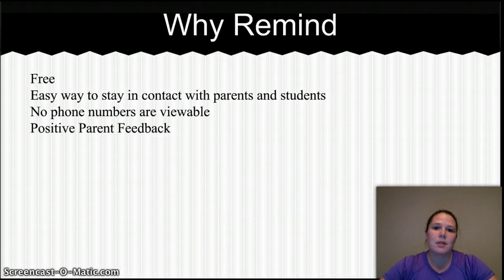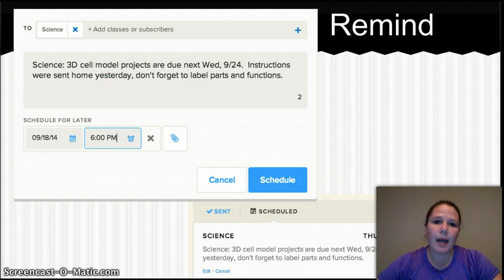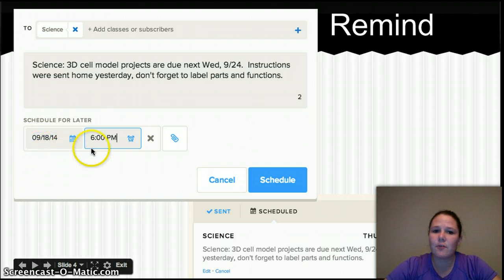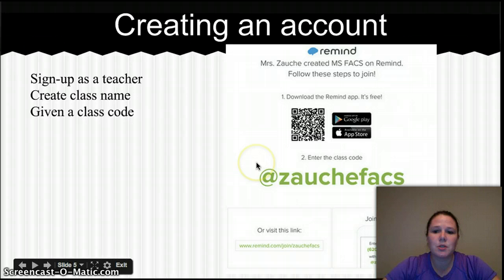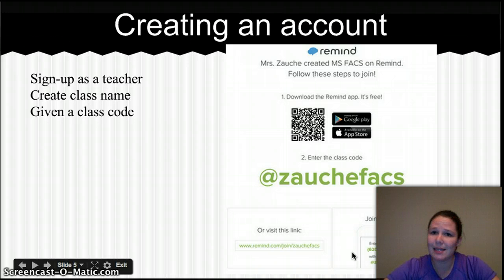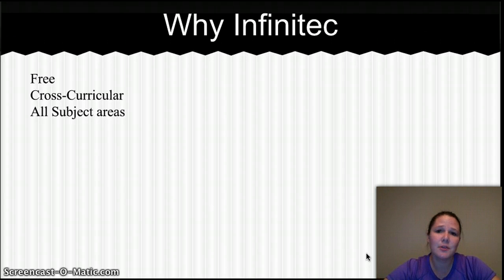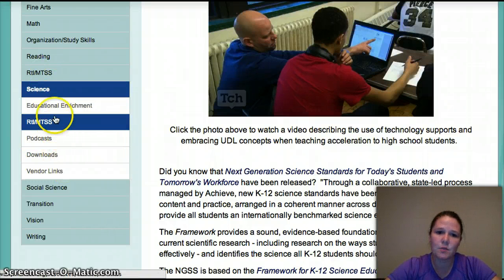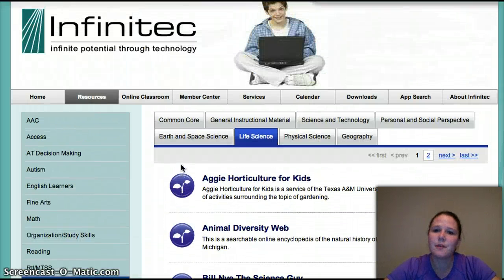Video Blog 4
MIT 885, Video Blog 4